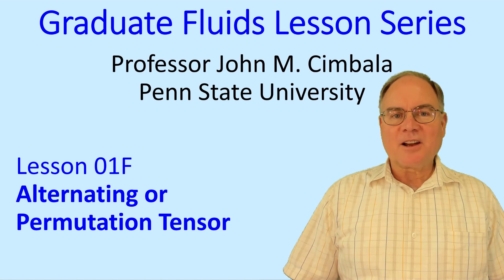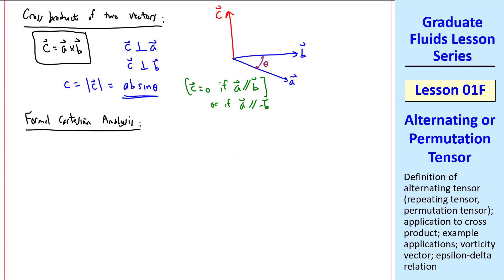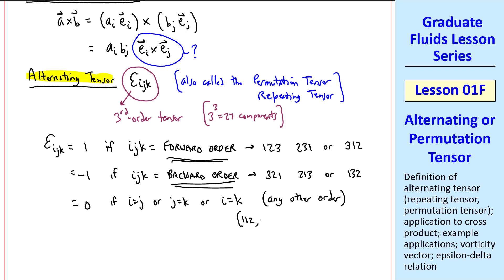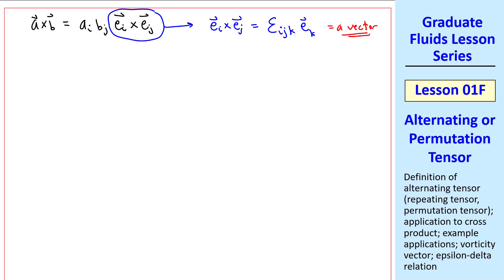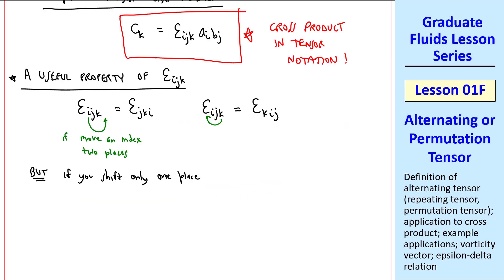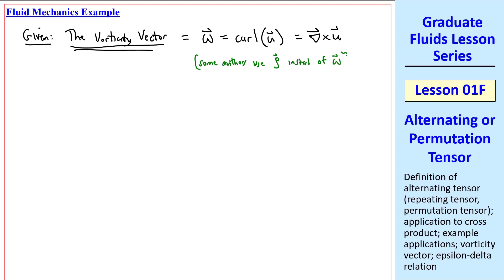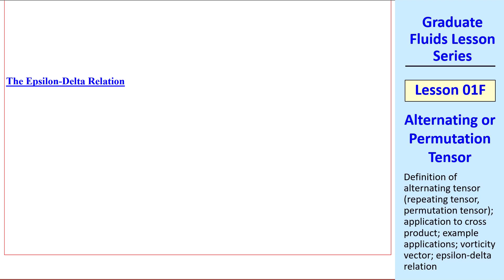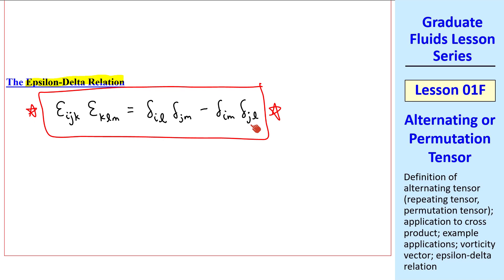Graduate Fluids Lesson 01F: Alternating or Permutation Tensor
Graduate Fluid Mechanics Lesson Series - Lesson 01F: Alternating or Permutation Tensor

In this 8.5-minute video, Professor John Cimbala defines and discusses the alternating tensor, also called the repeating or permutation tensor, and its association with the cross product. He shows how to apply the alternating tensor to express the vorticity vector in tensor notation. Finally, he defines the epsilon-delta relation, a fourth-order tensor relationship that comes in handy later in this lesson series.

Professor Cimbala has created similar video series for other courses, including (Undergraduate) Fluid Mechanics and Air Pollution. All of his videos are available freely on YouTube. You can see videos of a particular category by going to one of Dr. Cimbala's playlists, listed here in alphabetical order: